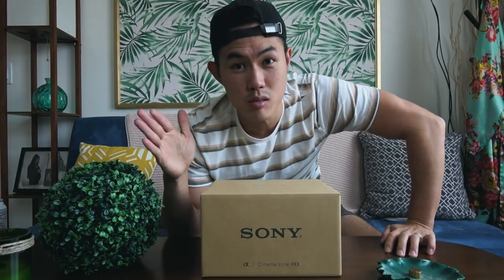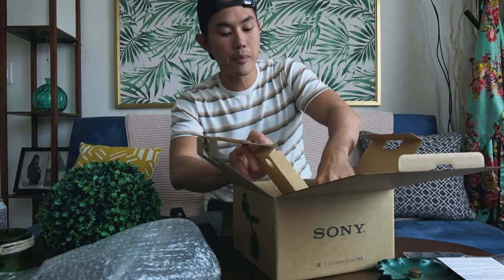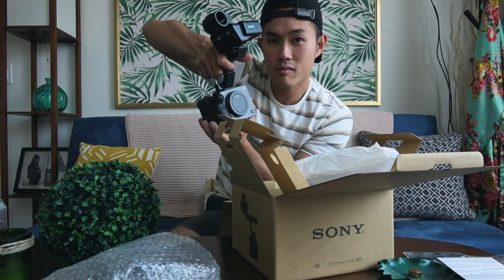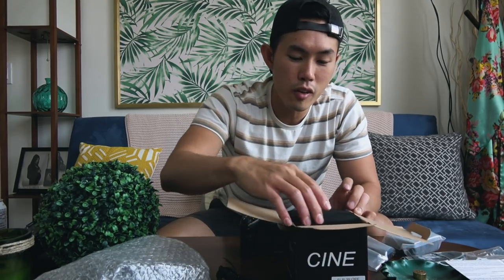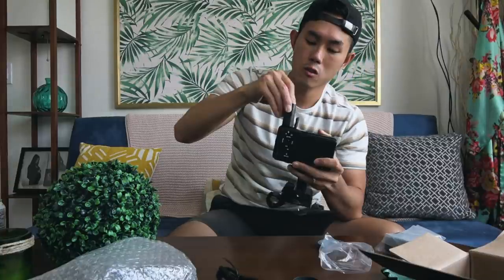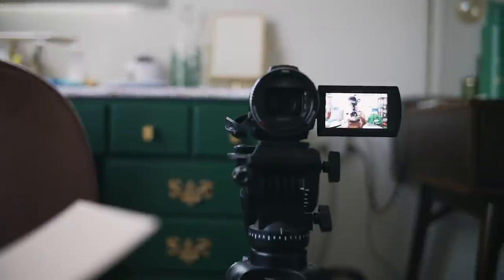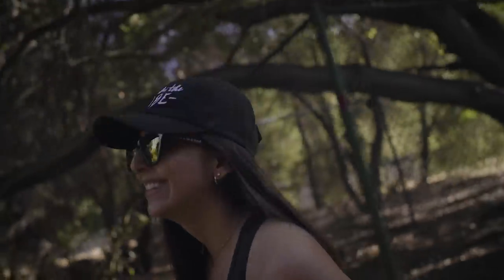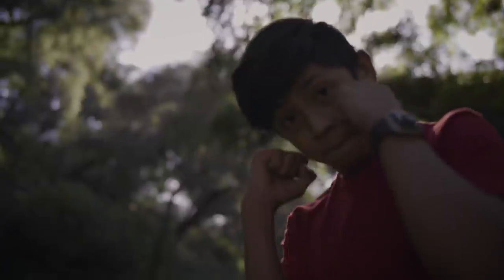Birthday present finally came in!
Casey finally gets his birthday present that's been back-ordered for weeks.
Tiff gifted him a new camera: Sony FX3.

*Don't forget to click on that bell to be notified when we upload*